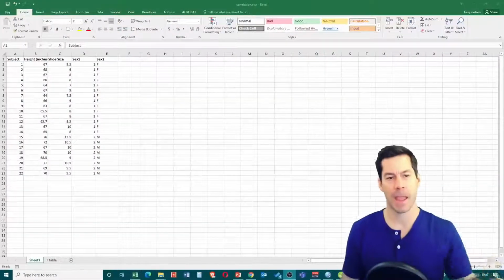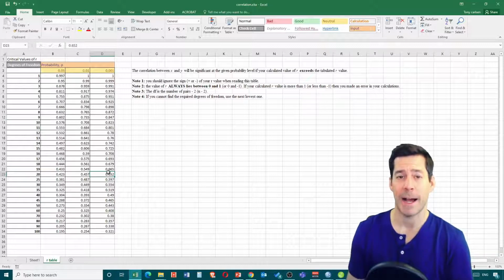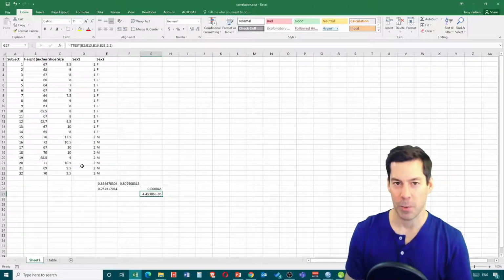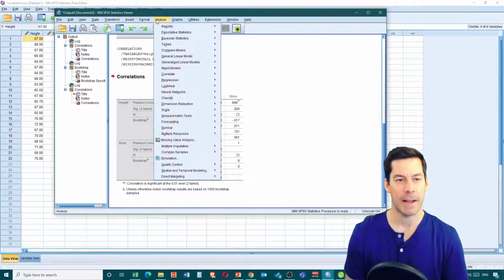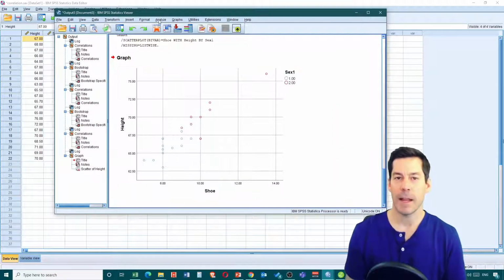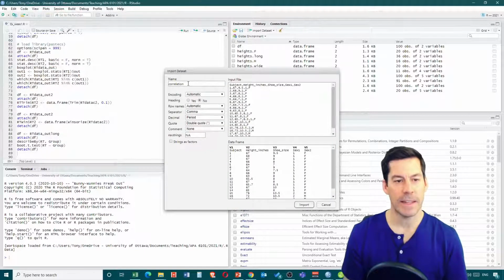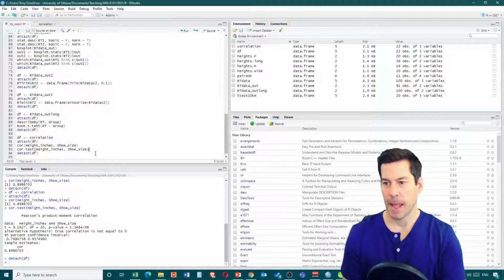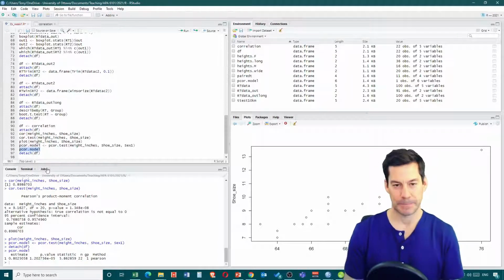Stats Apps Tutorials: 12. Correlation analysis in Excel, SPSS, JASP, and R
Links to video sections and data files are in the description below. This tutorial video will explain how to run simple bivariate correlation analysis as well as partial correlations in Excel, SPSS, JASP, and R.

Data files used in this video:
correlation.xlsx:

Sections:
00:00​ Introduction
00:28 Correlation functions in Excel
06:02 Correlation analysis in SPSS
07:20 Bootstrapped correlation analysis in SPSS
09:32 Graphing a correlation in SPSS
10:42 Partial correlation in SPSS
12:35 Correlation analysis in JASP
13:41 Correlation analysis in R
17:17 Partial correlation in R